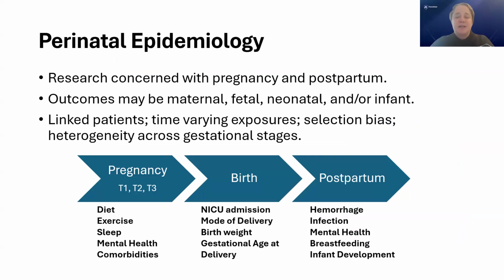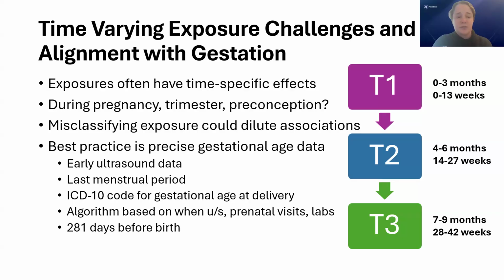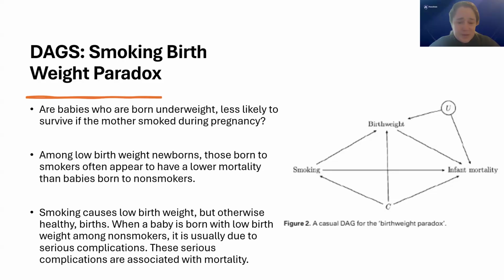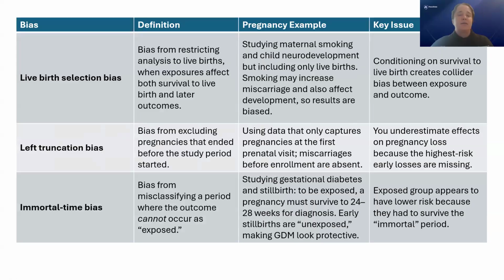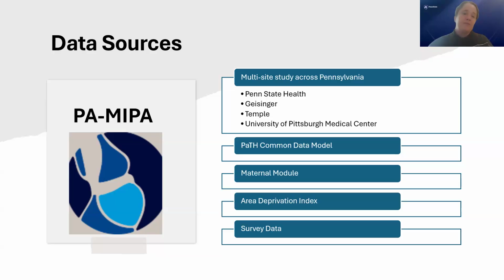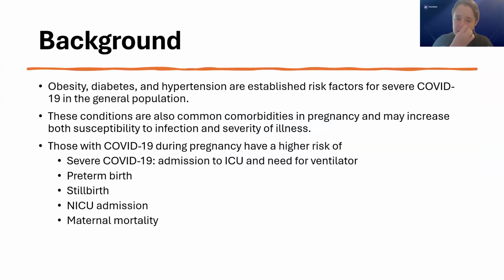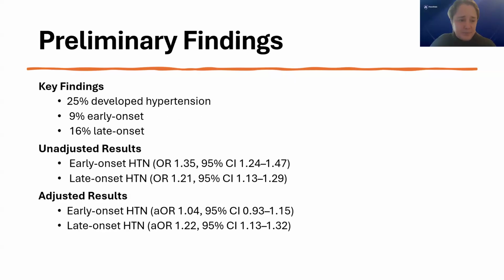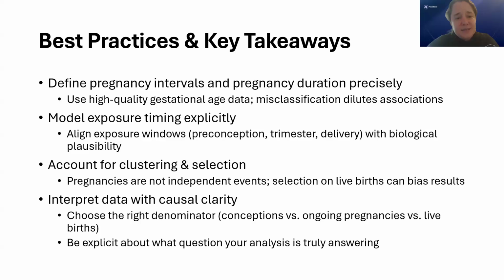Best Practices in Perinatal Epidemiologic Research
Presented by: Kristin Sznajder, PhD, MPH

The Biostatistics, Epidemiology and Research Design (BERD) Recent Topics in Research Methods seminar series is held during the academic year. Lectures on fundamental research methods are given in the fall semester, with more advanced topics presented in the spring semester. Statisticians and methodologists from multiple Penn State departments present these seminars.